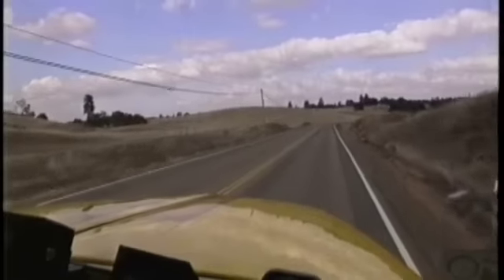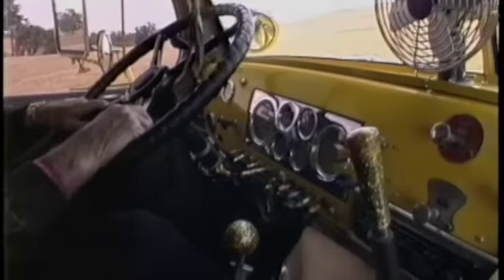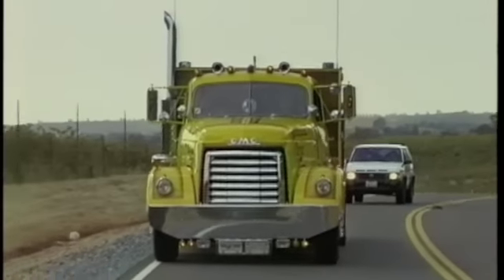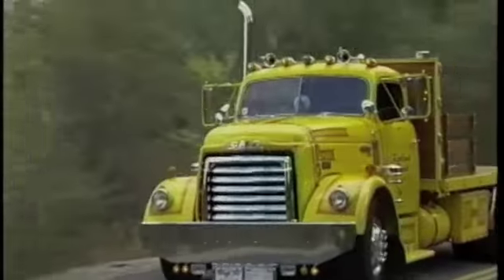'50 GMC 950 671 Detroit part 2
This was shot in 1997 with Howard Kirkland. He takes us around the block in Old Yeller.